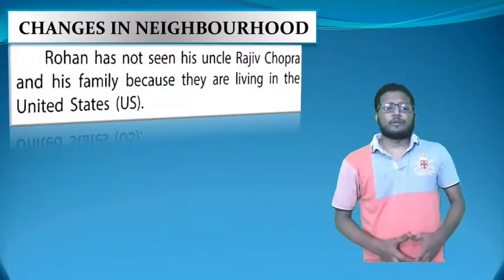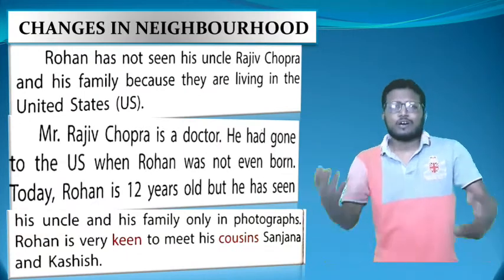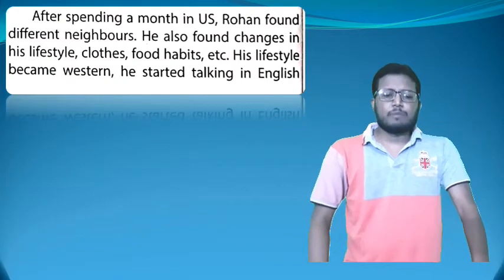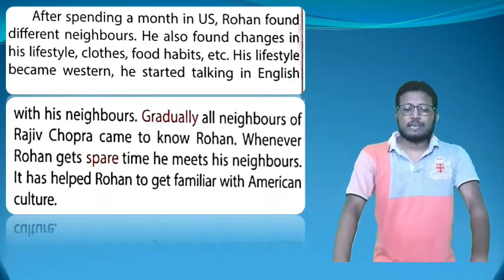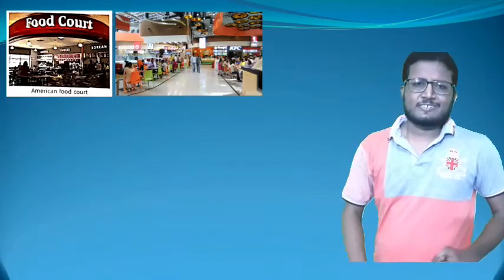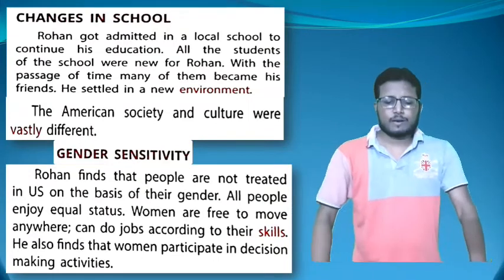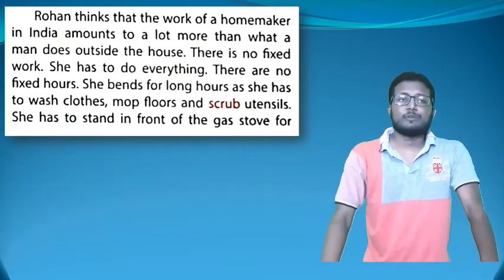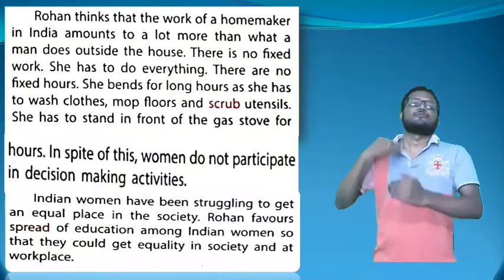Changes in Neighborhood and school.